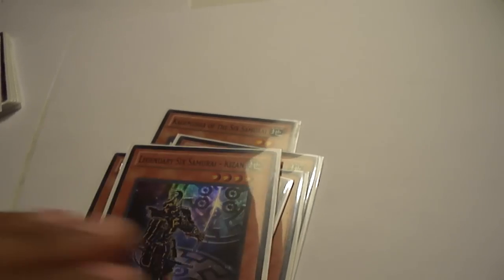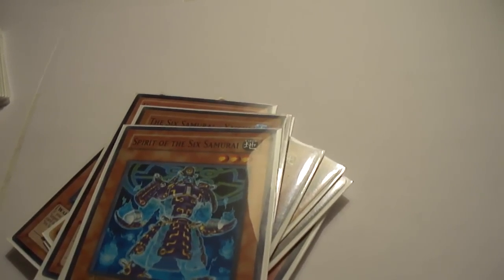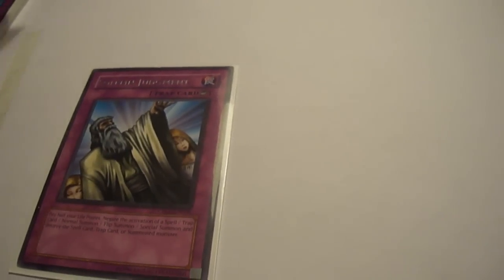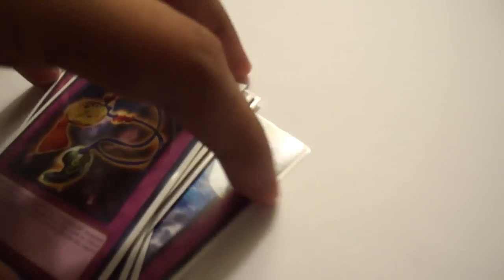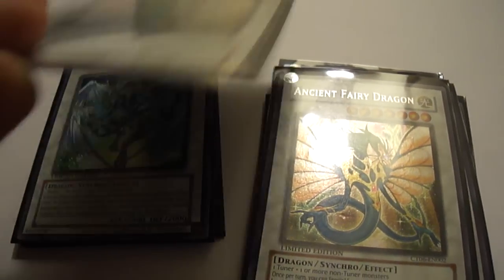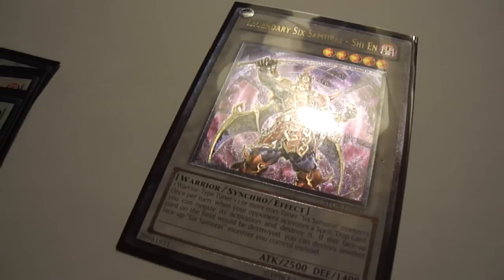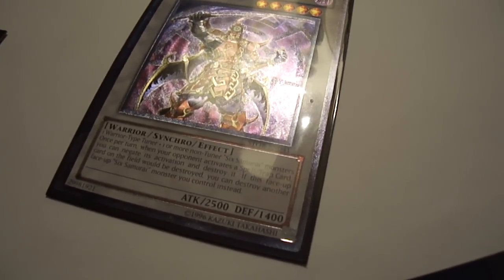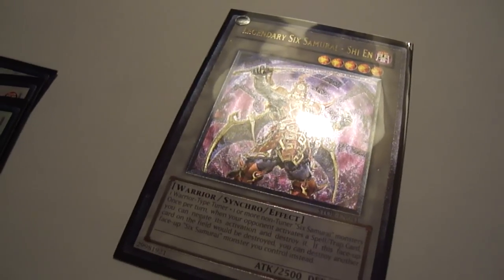Six's School of Duel Wielding (A Legendary Six Samurai Deck Profile)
LSS Deck Profile for beginners and for those unsure of what tech choices to use.